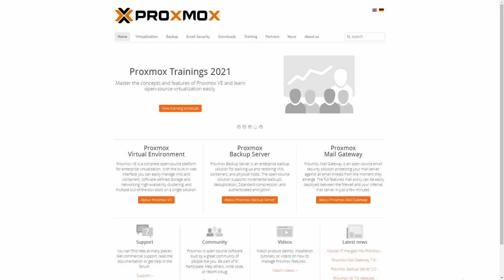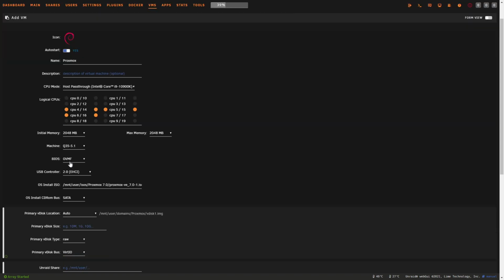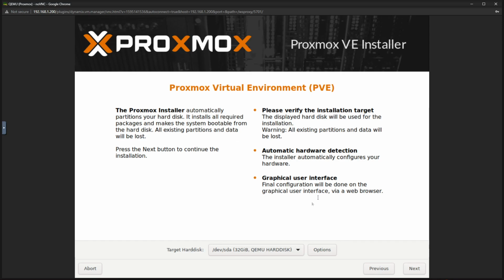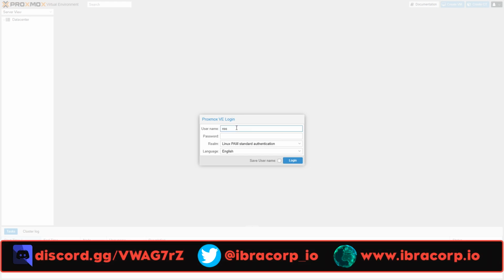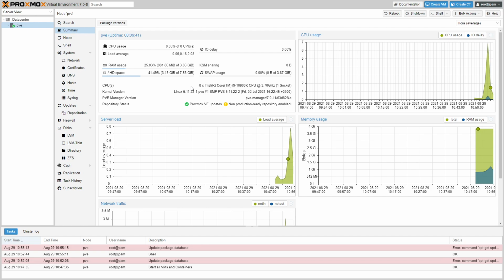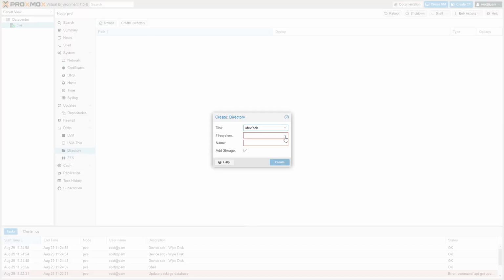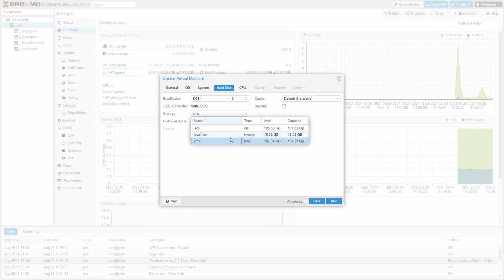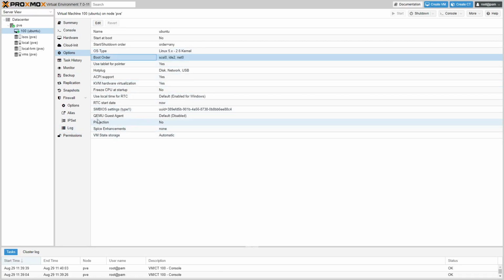Dive into Proxmox VE and ZFS Installation: Join us for Coffee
Join me and Brian from  @Awesome Open Source as we install Proxmox VE 7 as a VM on Unraid and show you how to get a VM running inside.

We'll also show you some functions, such as ZFS, and tips from his experience with Proxmox.

🚀 Timestamps:
0:00 Intro